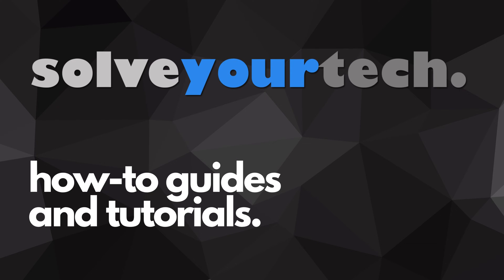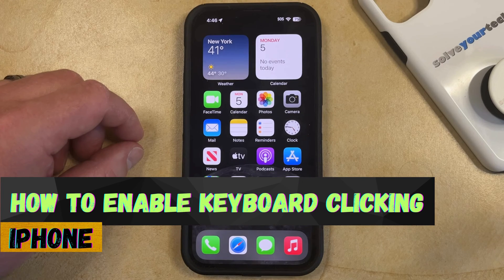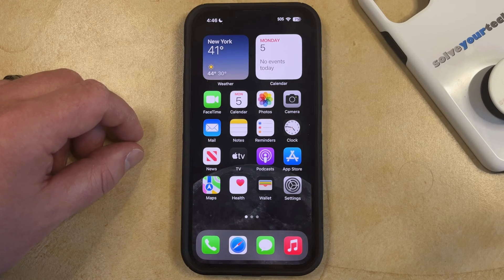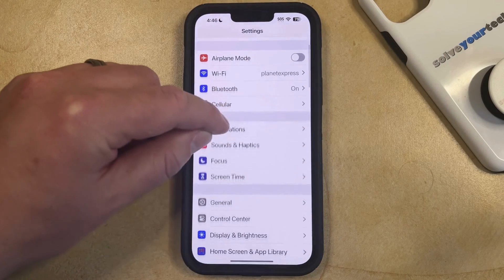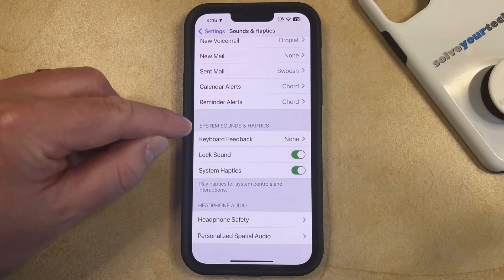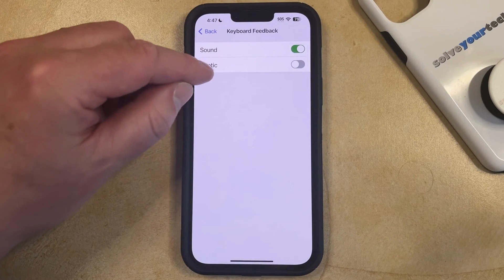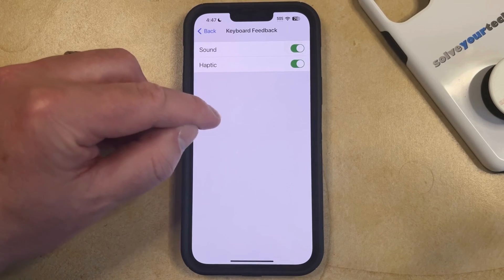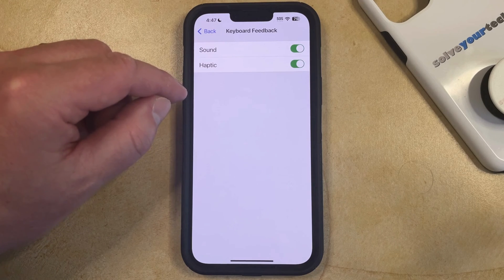iOS 17: How to Enable Keyboard Clicking on iPhone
This video will show you how to enable keyboard clicking on an iPhone in iOS 17. Once you complete this tutorial, you will know how to turn on the keyboard clicks when you type on your keyboard.

You can enable iPhone keyboard clicking with the following steps:

1. Open Settings.
2. Choose Sounds & Haptics.
3. Scroll down and select Keyboard Feedback.
4. Turn on Sound and/or Haptics.

Note that you will need to make sure that your iPhone is not muted in order to hear these sounds.

00:00 Introduction
00:16 iOS 17 How to Enable Keyboard Clicking on iPhone
01:15 Outro

Related Questions and Issues This Video Can Help With:

- iOS 17 How to Enable Keyboard Clicking on iPhone Mini
- iOS 17 How to Enable Keyboard Clicking on iPhone Plus
- iOS 17 How to Enable Keyboard Clicking on iPhone Pro
- iOS 17 How to Enable Keyboard Clicking on iPhone Pro Max